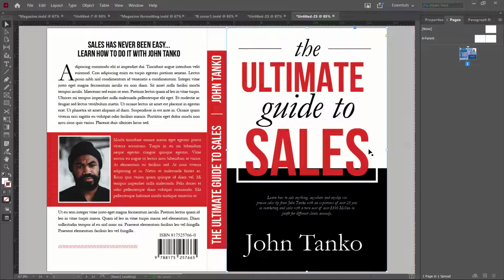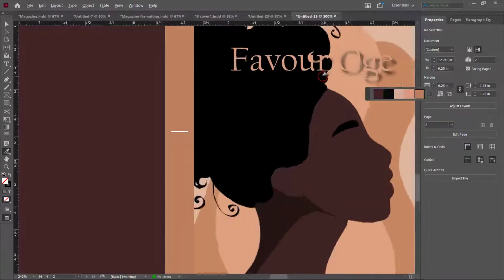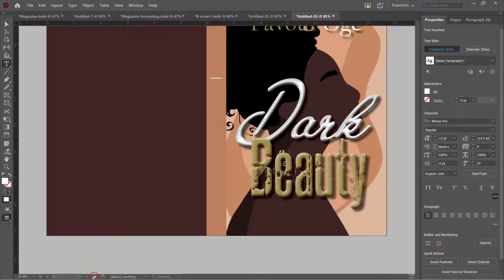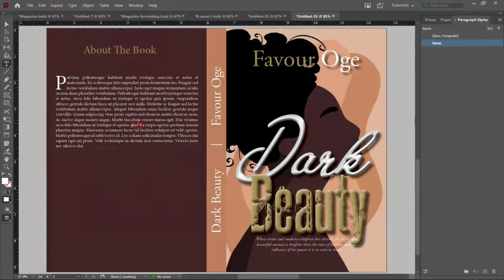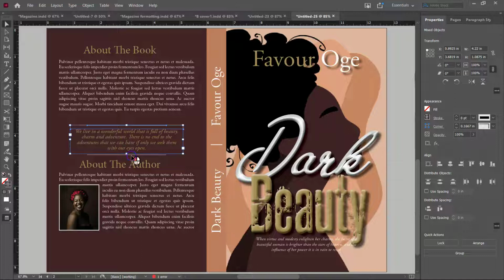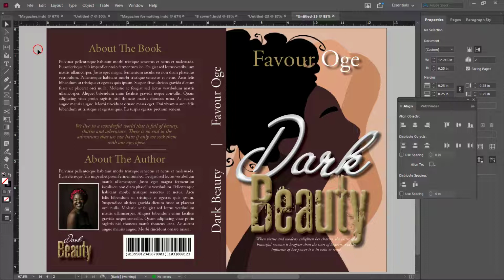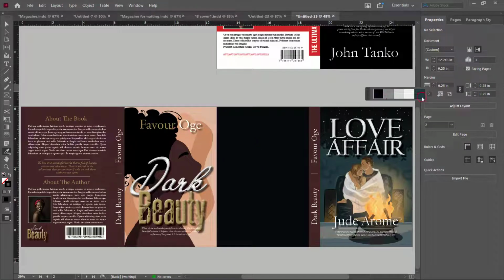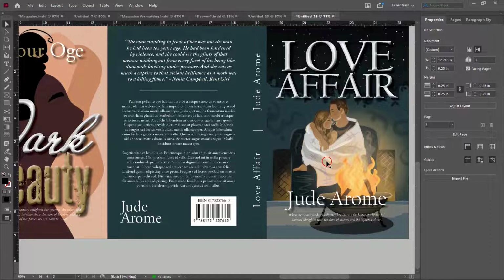How to Create a Book Cover with Adobe InDesign PT. 2 | Step-by-Step Tutorial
Welcome back to our book cover design series! In Part 2 of our tutorial, we’re diving deeper into advanced techniques for creating a standout book cover using Adobe InDesign. This video builds on the basics covered in Part 1 and focuses on refining your design with expert tips and finishing touches.

🎨 What You’ll Learn in This Part:

Advanced Layout Techniques: How to create more complex and eye-catching cover layouts.

Typography Enhancements: Tips for choosing and customizing fonts to perfect your cover’s look.

Color and Image Adjustments: Techniques for fine-tuning colors and images to achieve a polished finish.

Adding Final Details: Incorporating elements like textures, shadows, and overlays for a professional touch.

Proofing and Preparing for Print: Best practices for final checks and preparing your cover for high-quality printing.

Intermediate Skills: Ideal for those who have mastered the basics and want to elevate their design skills.
Expert Advice: Gain insights from experienced designers to perfect your cover design.
Comprehensive Guidance: Detailed instructions and visual examples to help you achieve a professional result.

We’d love to hear from you! Drop your questions in the comments below, and we’ll be happy to assist.

Let’s take your book cover design to the next level together!